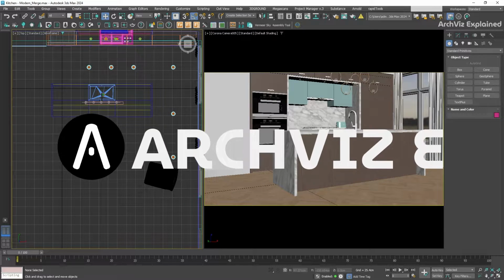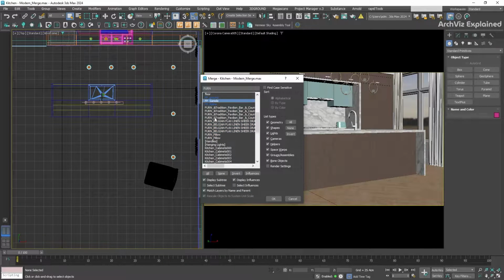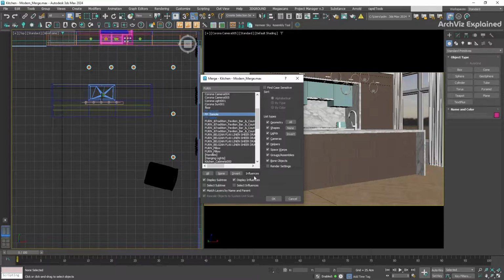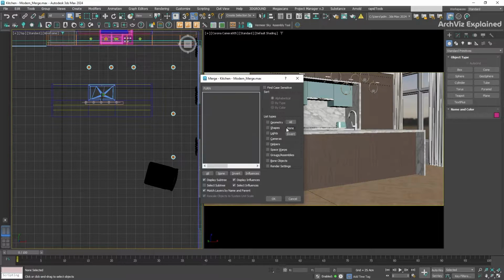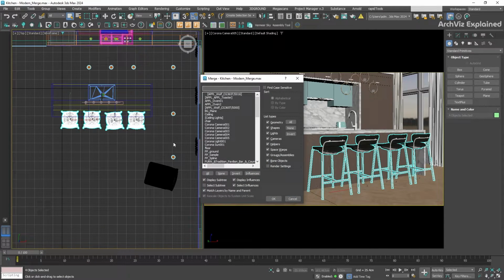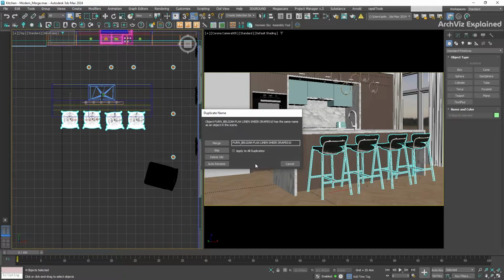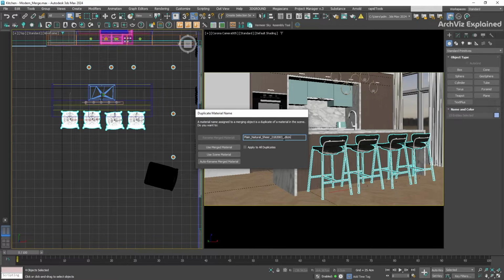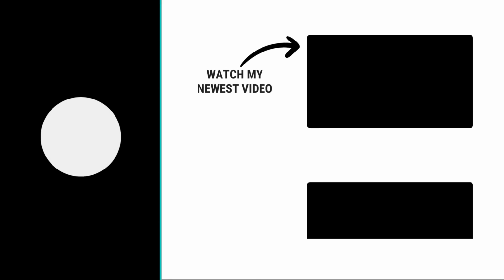Easy Guide to Merging Objects in 3D Scenes with 3ds Max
Discover the simplest way to merge objects from different max files into your current project, enhancing your 3D scenes with assets you've created before. Learn step-by-step how to use the Merge feature in the File Menu, including tips on selecting objects, managing duplicates, and ensuring your materials match perfectly. Perfect for designers looking to streamline their workflow and add complexity to their scenes effortlessly

🔍 What You'll Learn:
    How to seamlessly load objects from other max files with the Merge option.
    Navigating the Merge dialog box: selecting objects, utilizing search functions, and managing object influences.
    Expert tips on selecting multiple objects efficiently using keyboard shortcuts.
    Understanding display options and layer matching for a streamlined workflow.
    Dealing with duplicates: smart solutions for object names and material conflicts.

💡 Perfect for: 3D artists, designers, and anyone looking to enhance their 3DS Max skills by integrating assets and scenes with precision and ease.

00:00 Intro
00:11 Merge a new file
00:20 Merge Panel - search and select objects
01:09 Subtree
01:27 Display and Select Influences
01:43 Match Layers by Name and Parent
01:56 Filter by List Types
02:06 Initial Merge
02:26 Duplicate Name Screen
03:22 Duplicate Material Name Screen
03:59 Outro